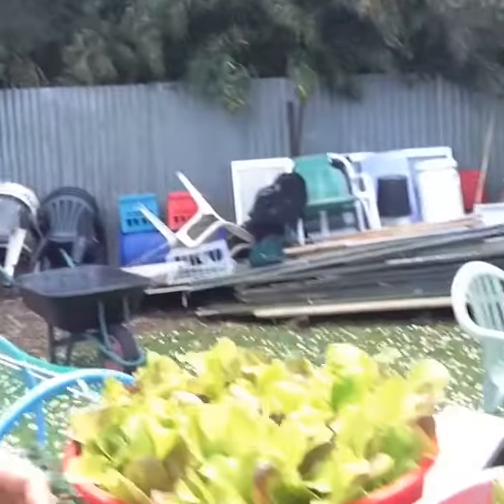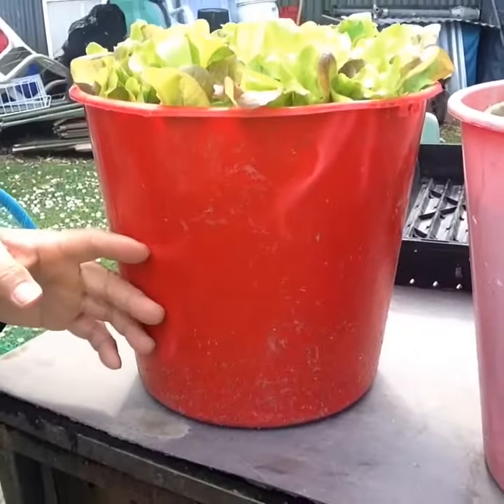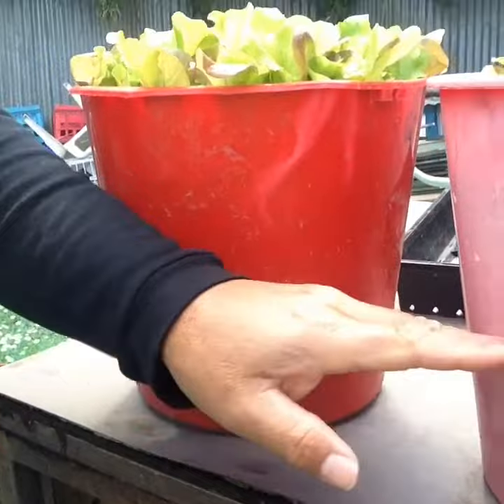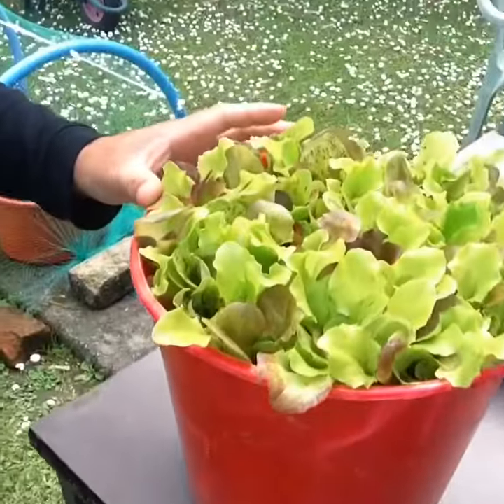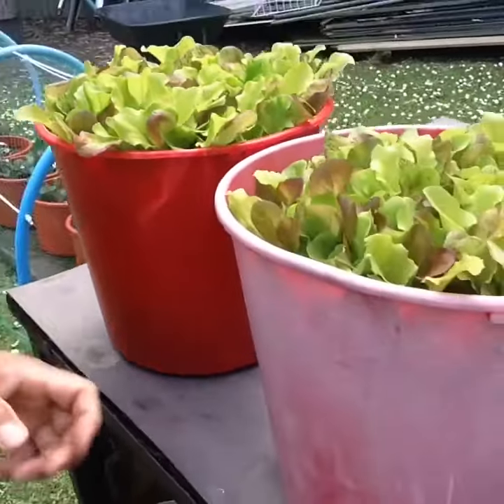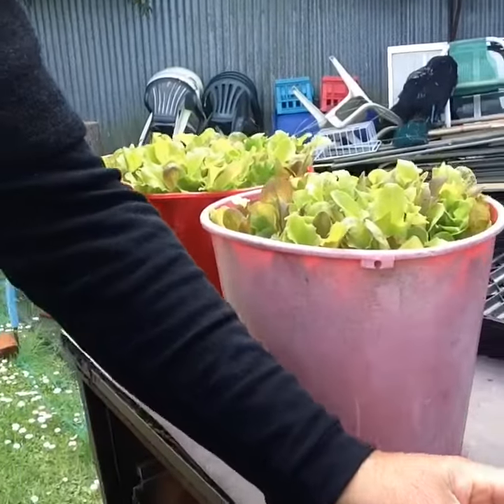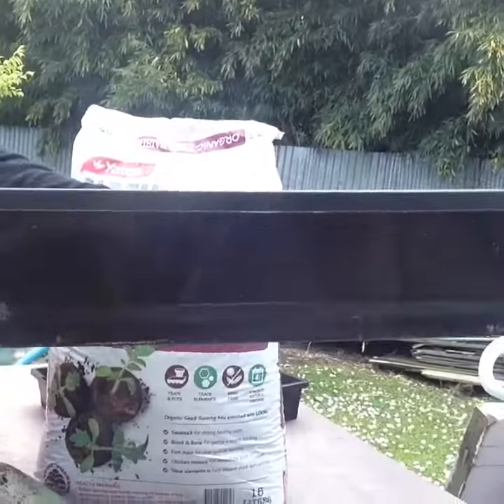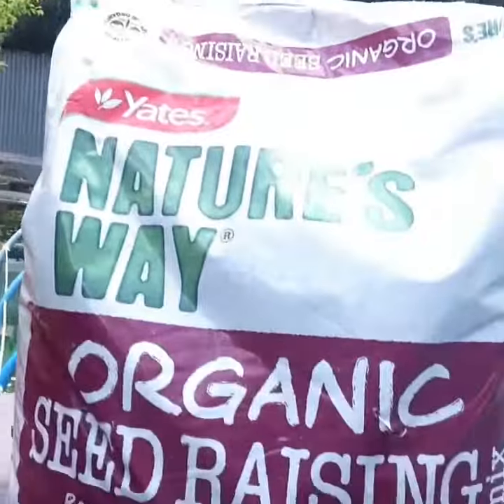Grow your own baby greens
Growing baby greens is easy as!